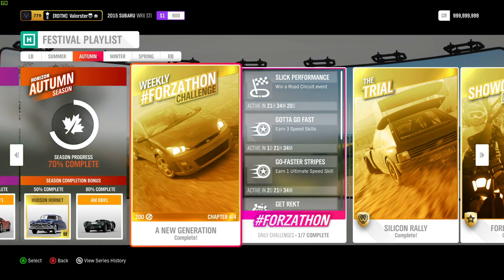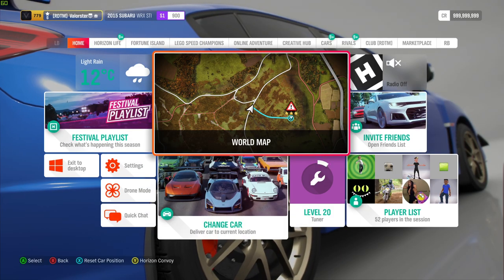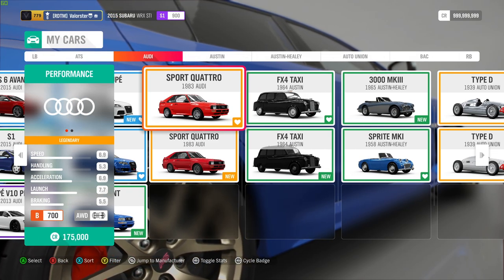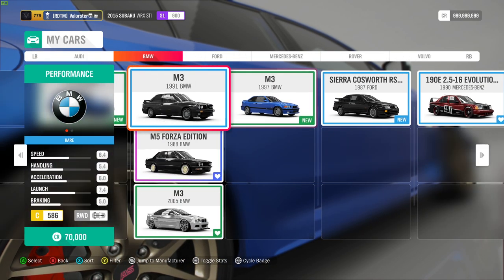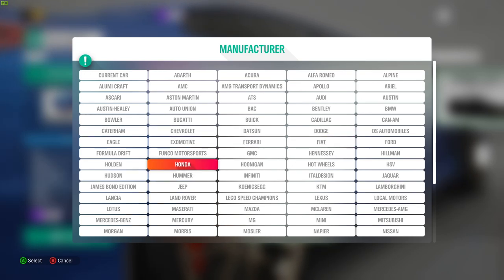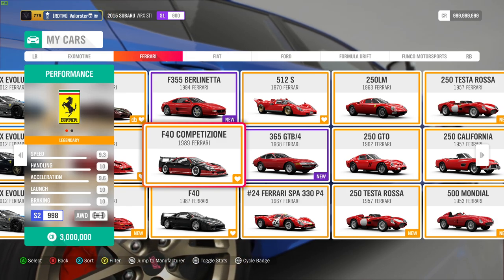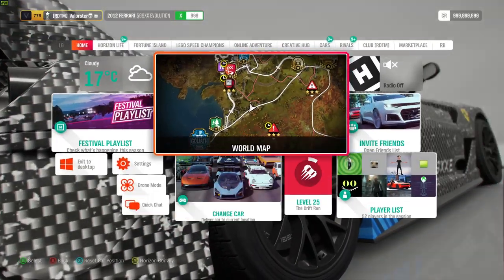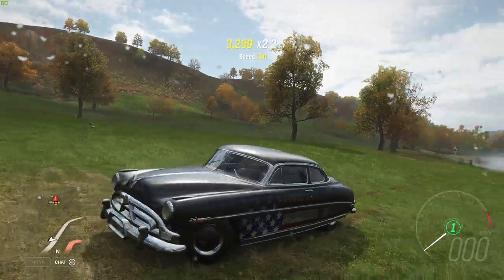Forza Horizon 4 "How To Complete Series 21 Autumn Festival Playlist"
Hey everyone!

Playlist Infos:

Autumn Festival Playlist Series 21 Cars Used:

Forzathon:
2015 Subaru WRX STI

The Trial:
1983 Audi Sport Quattro
(Retro Rally B700 Dirt)
Win: Peugot 205 FE

Playgrounds:

(Retro Saloons B700 Quarry)
Win: Ferrari 288 GTO

German Engineering:
2017 M-B AMG GT R
(Country Germany S1 900 Road)
Win: BMW E92 M3 GTS

Overnight Parts:
2005 Honda NSX-R
(Country Japan A800 Street)
Win: Toyota Supra 92

Priceless Porsches:
 1989 Ferrari F40 C
(High Rollers S2 998 Road)
Win: Porsche Cayenne

PR Stunts: 2012 Ferrari 599XX Evo

50%: Hudson Hornet
80%: AM DBR1

LatteMaster
Max P
Warpaint Design
Koa Musik
Tobias Hendrich

GamersTag: Valorster
FFH3 Status: Racer/Drifter/Tuner/Designer
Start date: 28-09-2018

GamersTag: Valorster
FFH3 Status: Legend Painter
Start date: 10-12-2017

GamersTag: Valorster
FFH3 Status: Hardcore
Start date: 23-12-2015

Non-Active atm

RIG:

GPU: MSI GTX 1080 Gaming X 8GB
CPU: i7-4790K CPU @ 4.60GHz
Memory: 32 GB RAM
Monitor: AOC AG241QG @165Hz
OS: Microsoft Windows 10